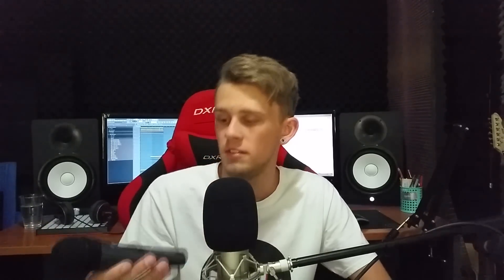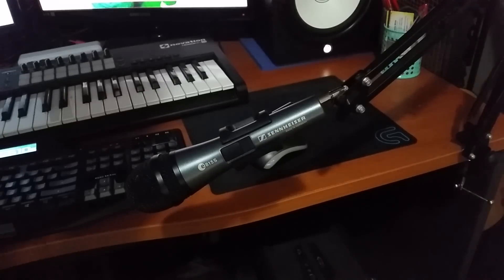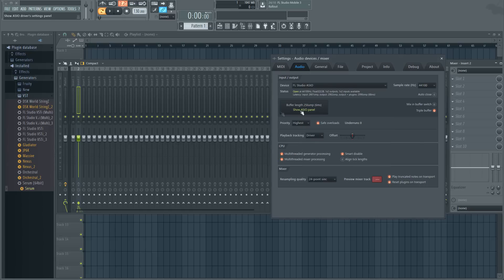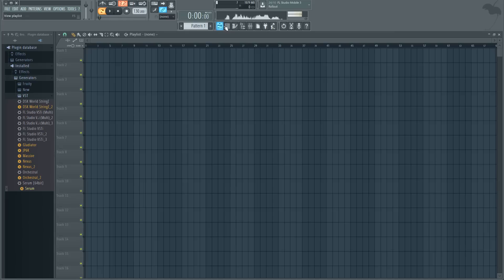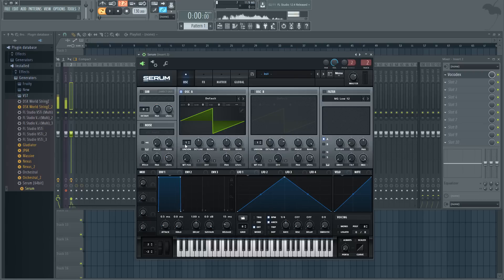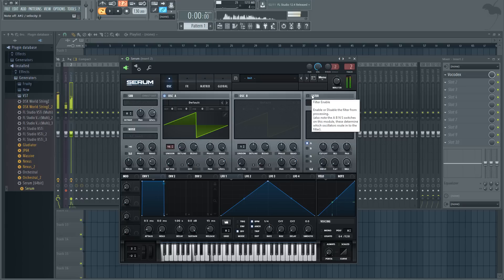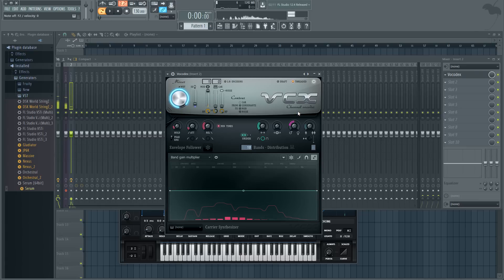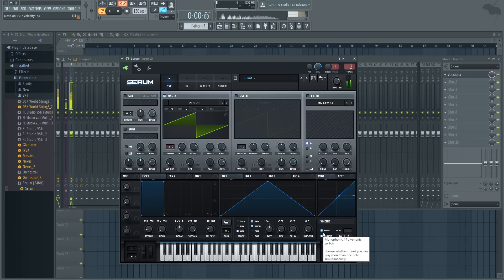TEMINITES EVIL ROBOT VOCAL CARRIER ( How to connect a microphone to FL 12)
How to make Teminites Earthquake Vocal sound.

Sorry for the lack of uploads.